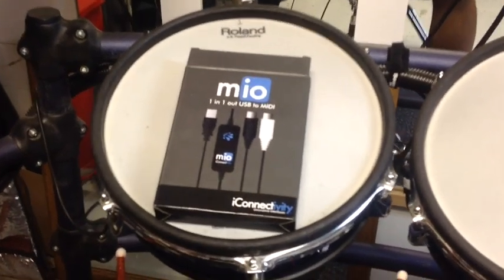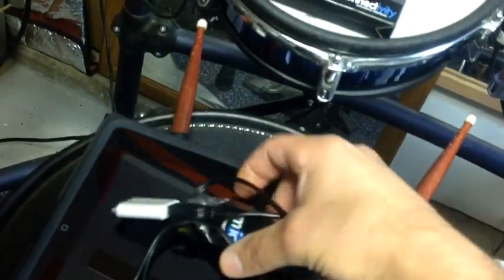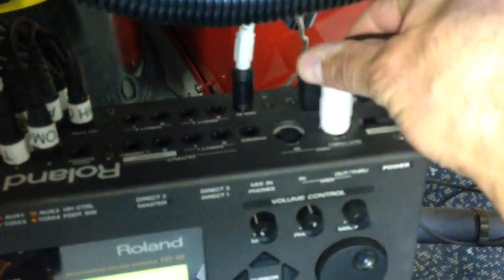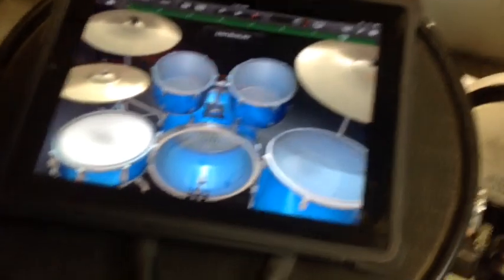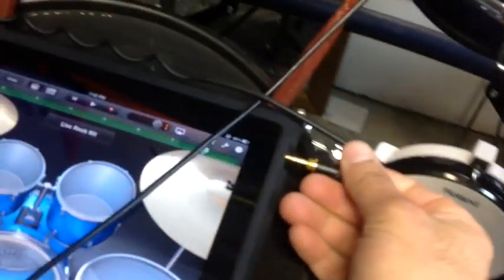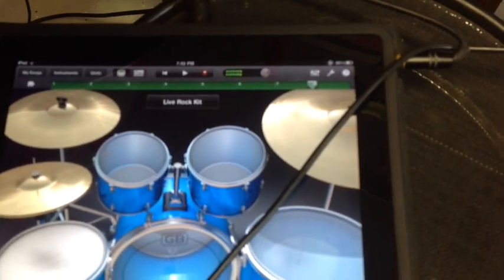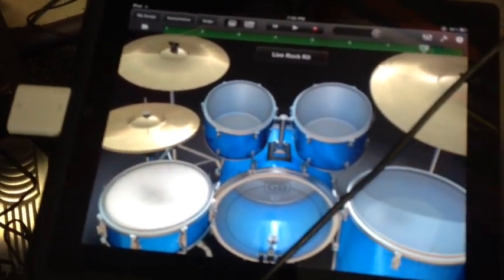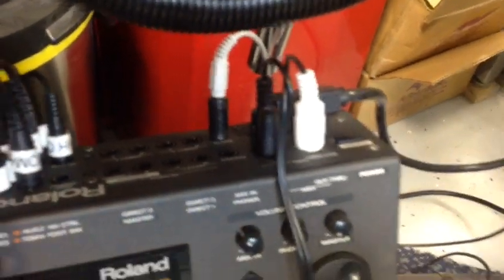Recording Roland Drums With Garage Band On An IPAD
How I record my Roland TD10 drum set into garage band on my Ipad using a Midi to USB adapter cord. Select garage band drums ( to see picture of drum set on ipad) plug in Midi IN ( white plug ) into the Midi "OUT" on the roland drum module. And the Black Midi Out to the Midi IN on the module. And use a camera adapter for ipad to plug USB into ipad.